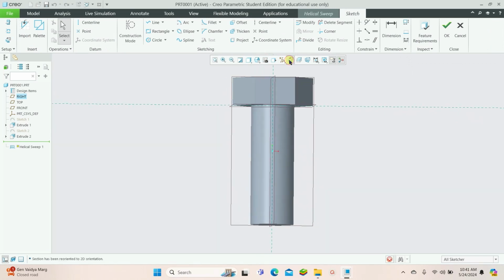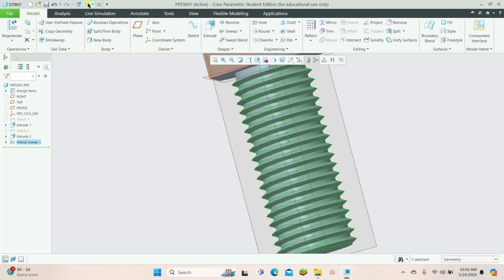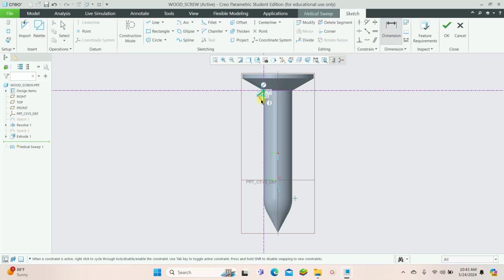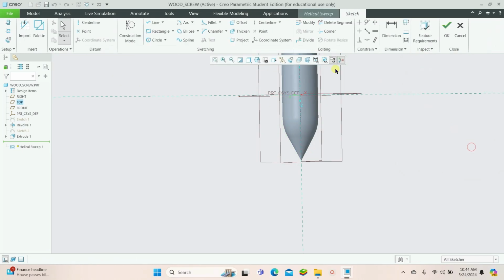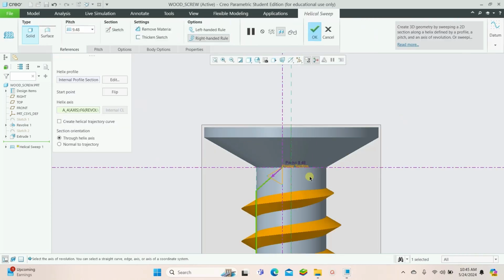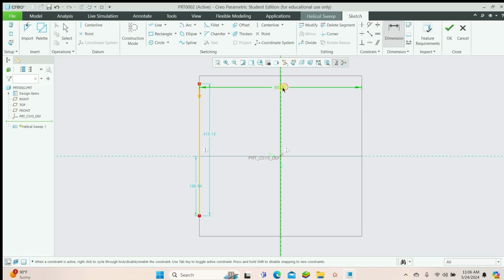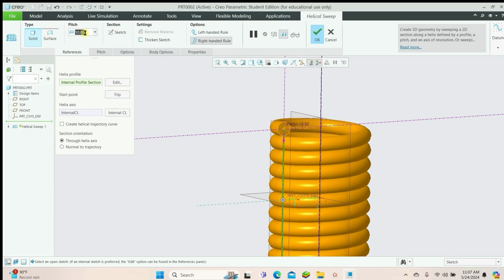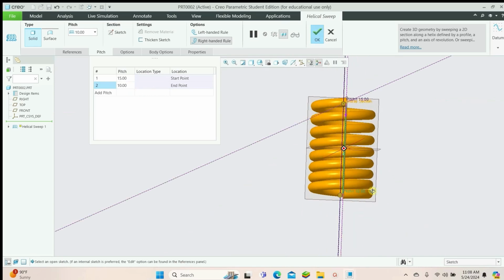The Helical Sweep Tool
Hello everyone,
In this video, we will see how to use helical sweep tool.